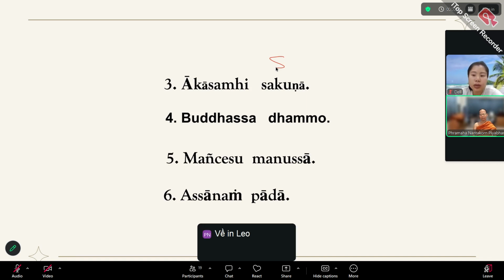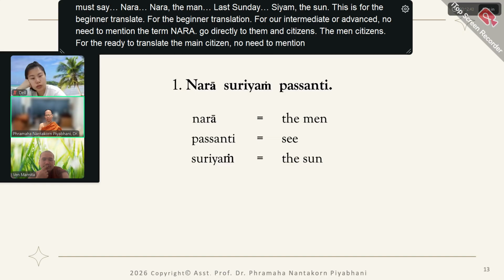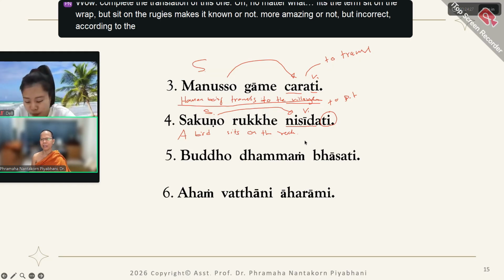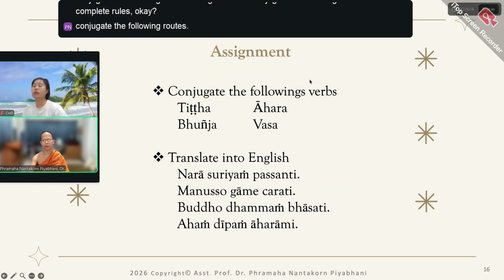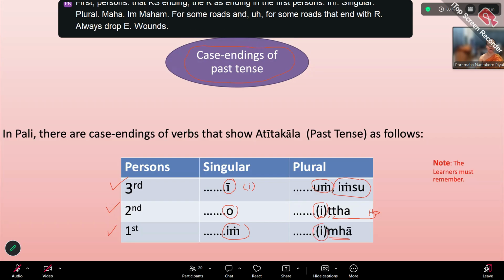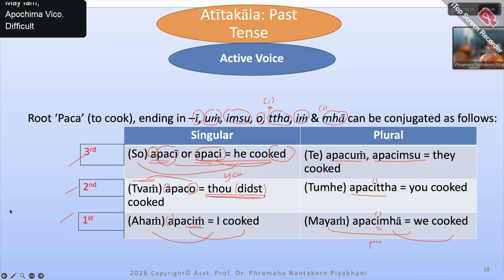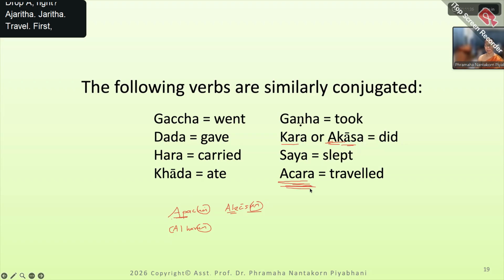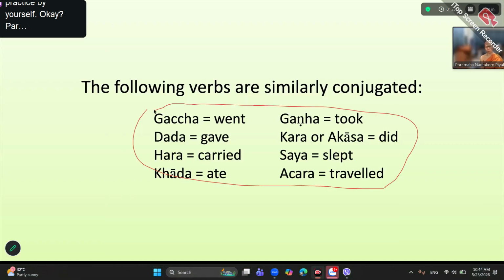Pali for everyone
🔰KÊNH CHUYÊN PHÁP THOAI QUỐC TẾ
🔰INTERNATIONAL DHAMMA PROGRAMME
🔰THERAVADA, MAHAYANA, VAJRAYANA